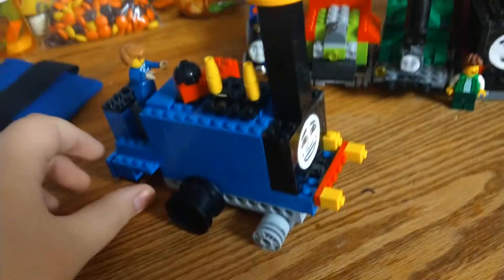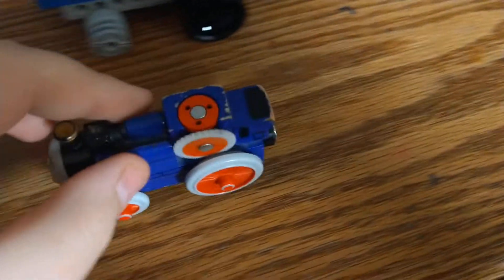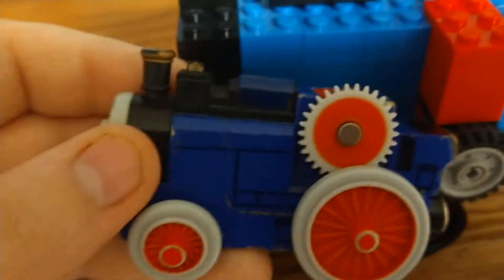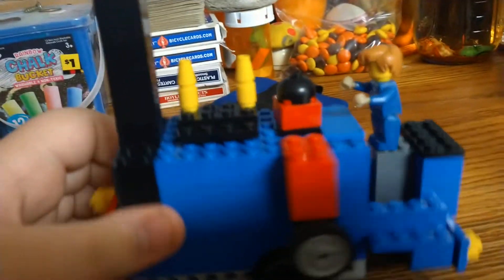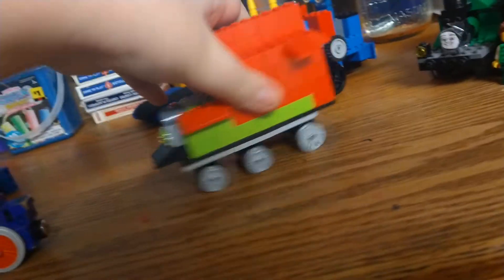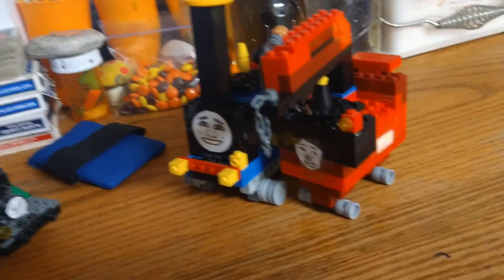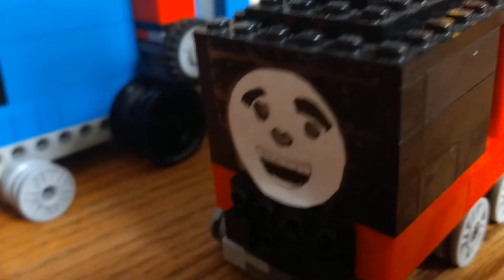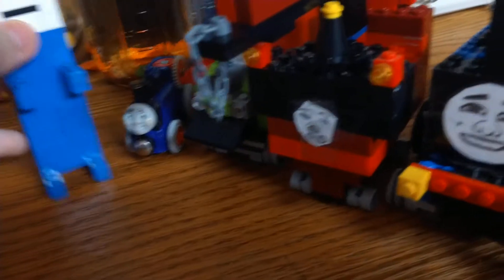my review on my Lego furgus and I am really proud of how he turned out and get me two 60 subscribers